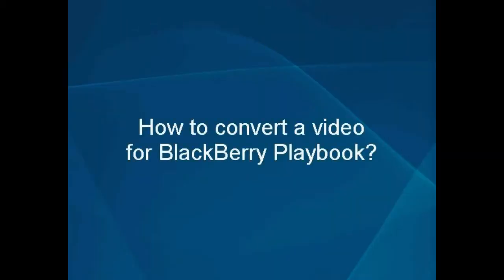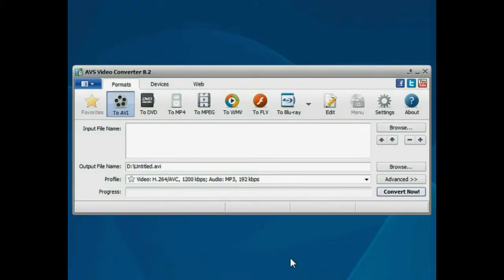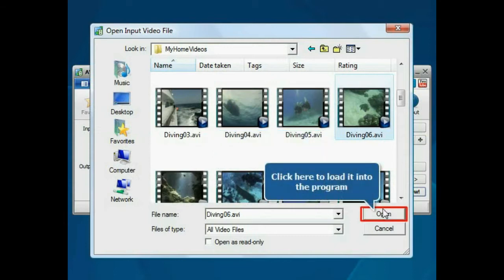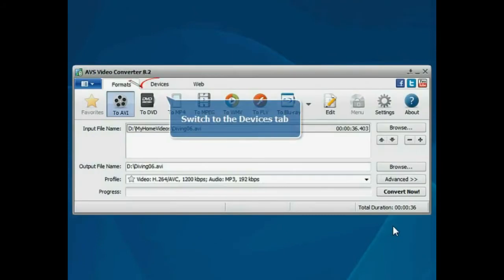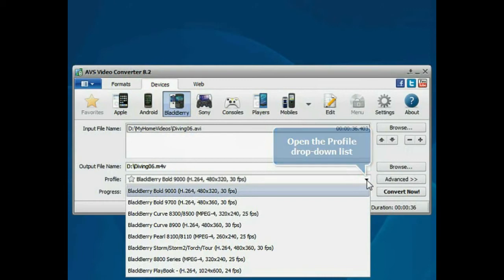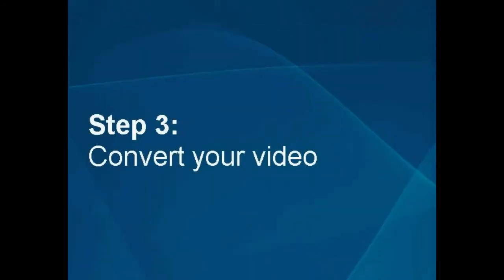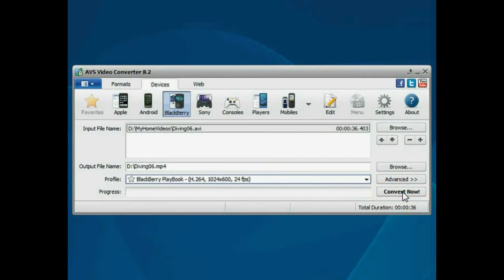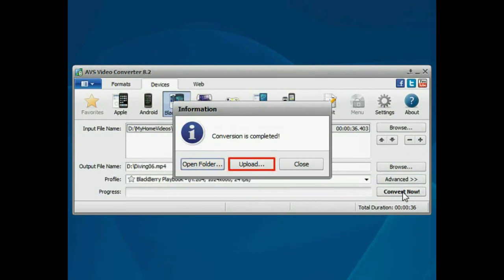How to convert video for BlackBerry Playbook using AVS Video Converter?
- Watch this step-by-step guide to learn how to convert your movies for playing on BlackBerry Playbook.